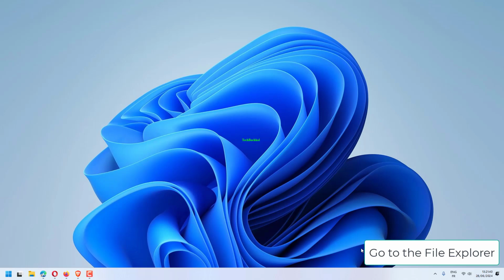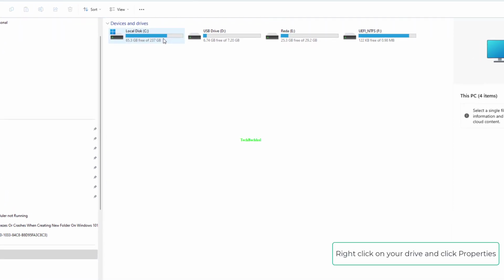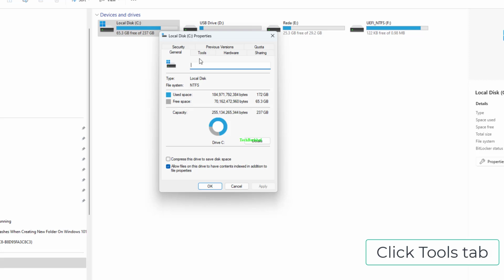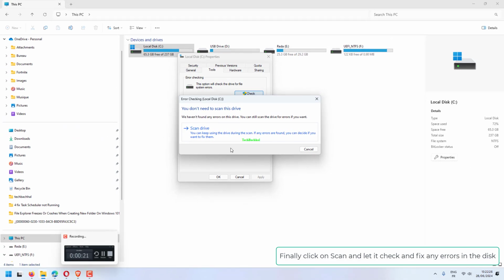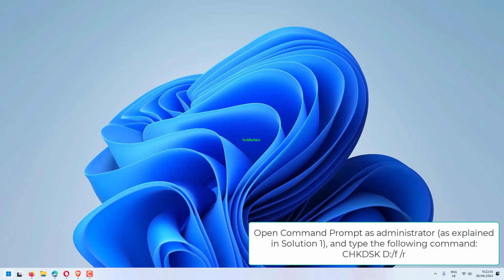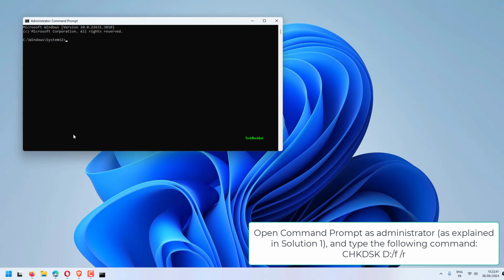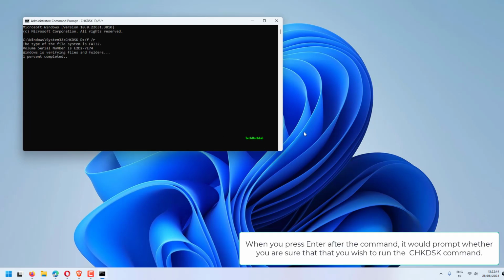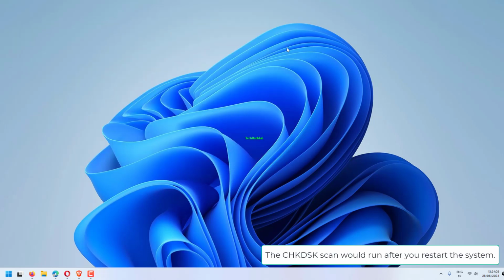The Request failed due to a fatal Device Hardware Error in Windows 11 - 3 Fix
Learn how to fix "The request failed due to a fatal device hardware error" in Windows 11 with these three effective solutions. This issue often arises due to failing hardware, corrupted drivers, or incorrect system settings.

00:00 Intro
00:10 Check the Disk for Errors
00:41 Run the CHKDSK Command
01:15 Try connecting the external disk to a different System
01:42 Outro